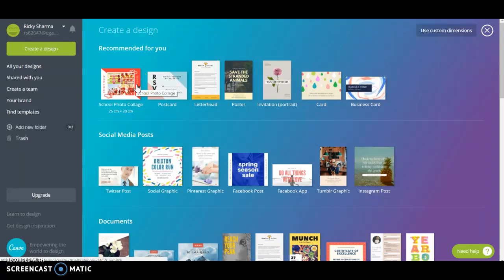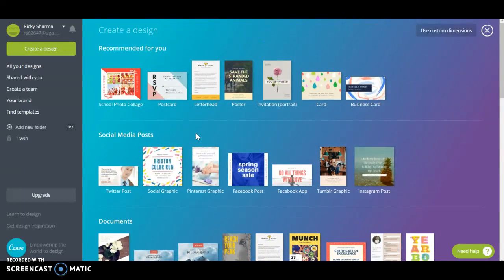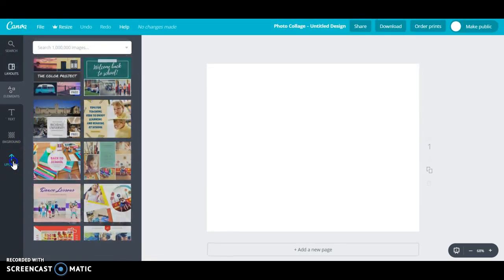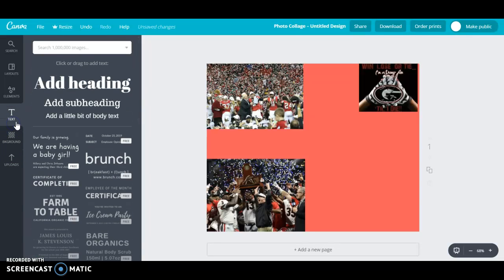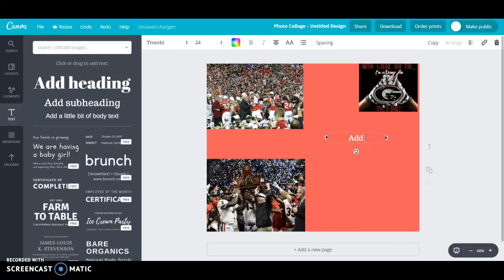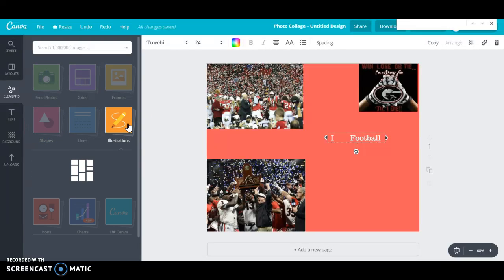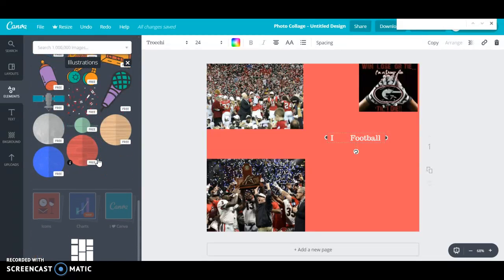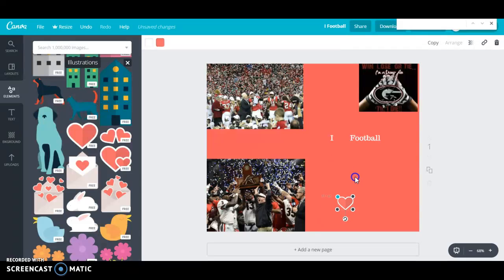Tool Report 1